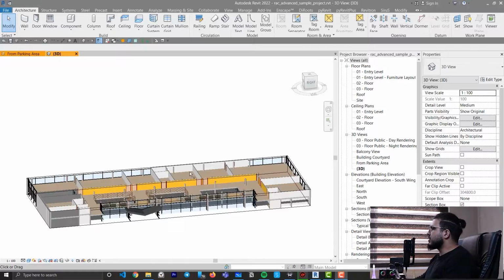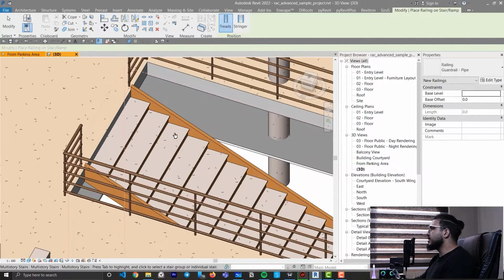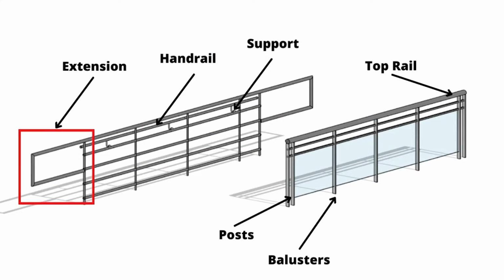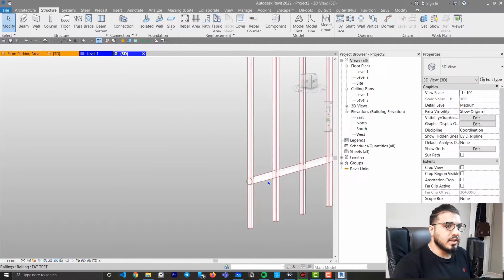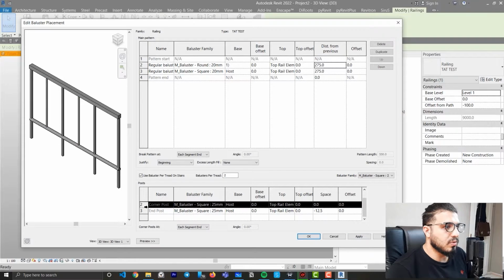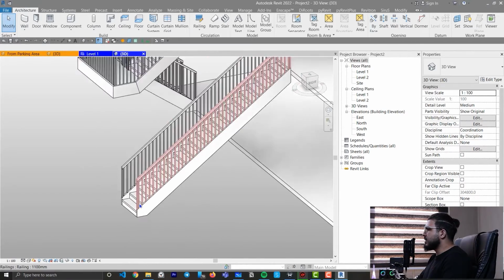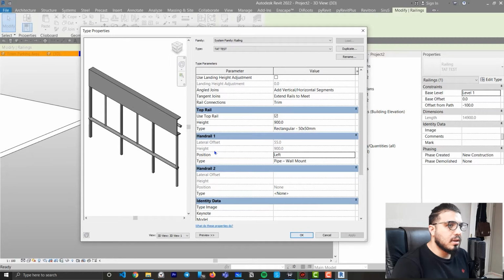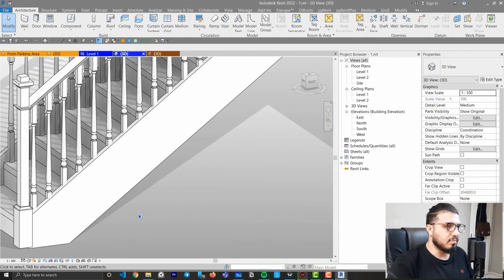Create ANY Railing you WANT in Revit - [ Railing in Revit ]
. 🔰 In this video I will try to explain the main parameters of railing in Revit, we will start with basic and then at the end and after understanding the Railing elements, We will start to create our own railing types in Revit
✅Related Contents :
🟣Revit Stair: Step By Step Guide
✅Useful Links :
🟣Q & A Group